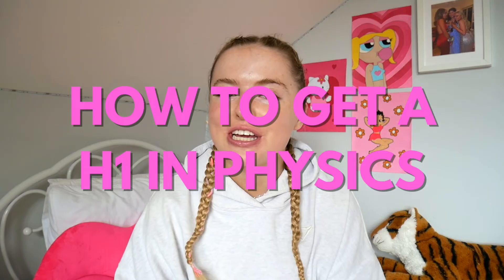HOW TO GET A H1 IN PHYSICS - Former H1 Student | Ellen Clarke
Another little break from the Thailand videos hehe I know you have all been missing the leaving cert content,

- SOCIAL MEDIA -